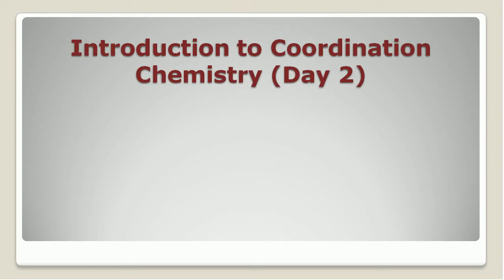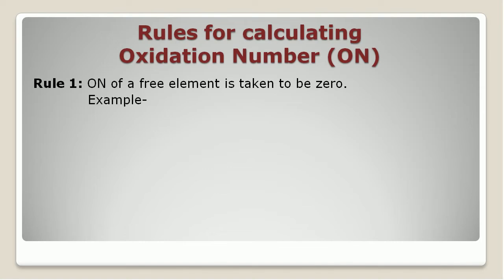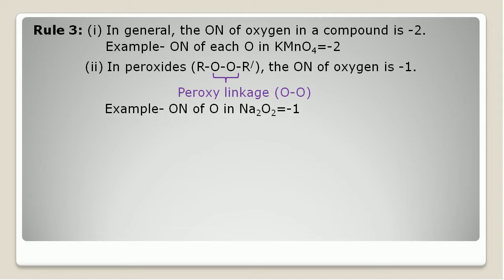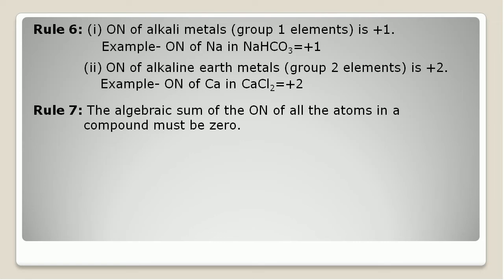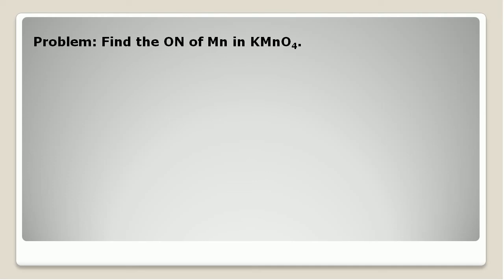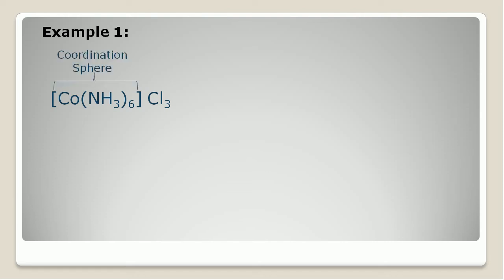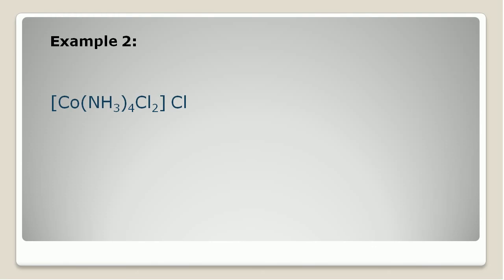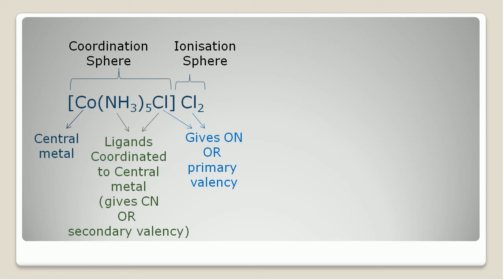Coordination chemistry | Stage 1: Introduction to coordination chemistry (Day 2) | Werner's Theory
This video explains the Werner's theory and also discusses about calculation of primary valency (oxidation number) & secondary valency (coordination number).